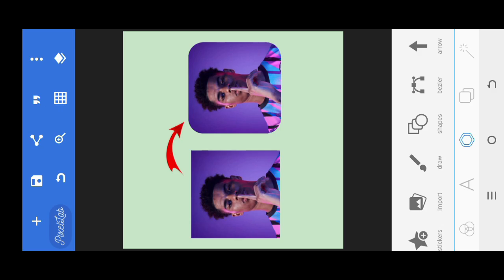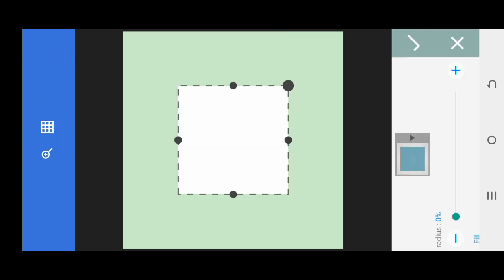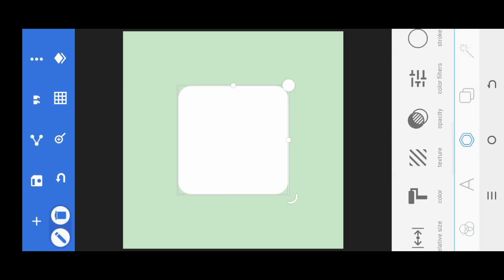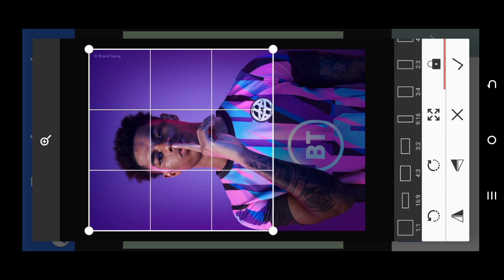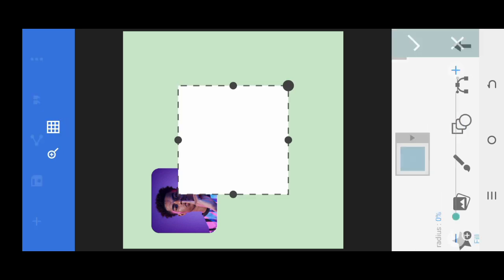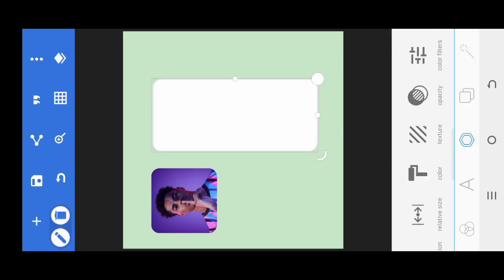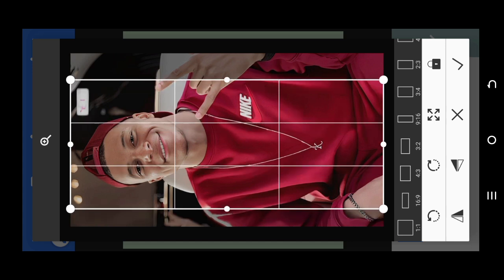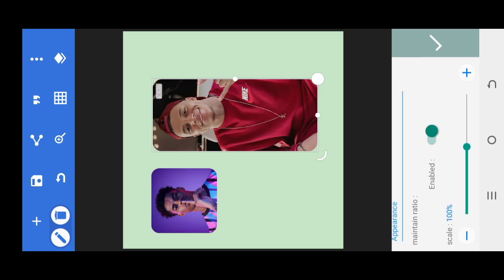Create Curve Edges around images in Pixellab || Pixellab Tutorial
By the end of this video you will be able to achieve curve edges in your images on pixellab.

Watch to the end and learn the right way.

If you gained value, support me

Join our Telegram Channel for.plp files and other design resources, and update on new videos as well.